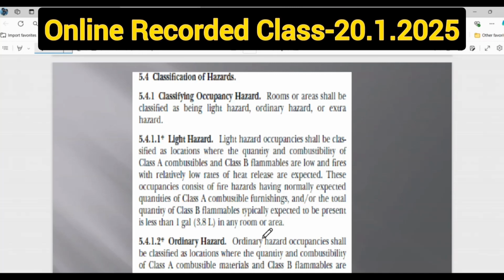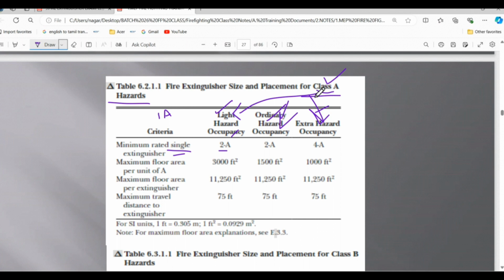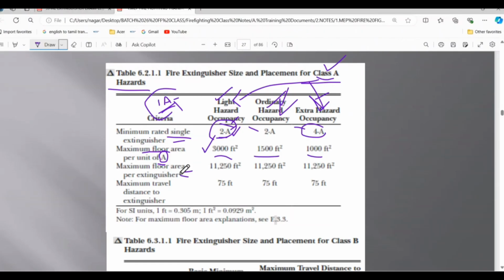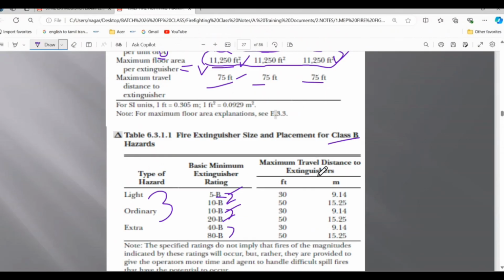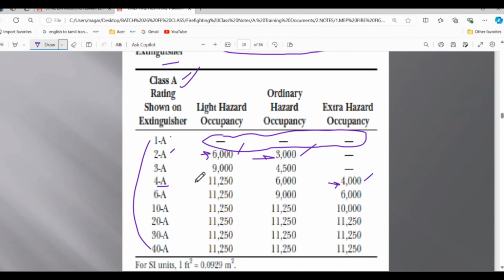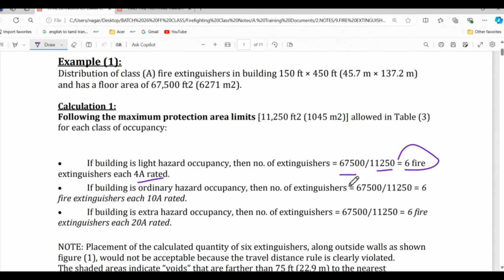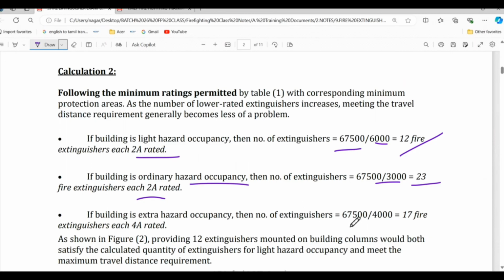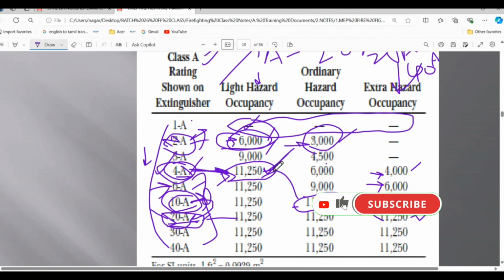🔥Fire Extinguisher Selection Guide Types, Ratings, Etc All Rules Explained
In this video, I cover everything you need to know about fire extinguishers, including:

✅ Which Fire Extinguishers to Use?
✅ How Many Fire Extinguishers Are Required? (Coverage & Placement)
✅ Understanding Fire Hazards & Ratings
✅ NFPA & International Fire Safety Codes
✅ Travel Distance & Spacing Rules

If you're an HVAC or firefighting engineer, this video will help you understand the key fire protection design requirements for buildings. Whether you're working on commercial, industrial, or residential projects, knowing the right fire extinguisher placement and selection is critical for safety and compliance.

For More Firefighting Videos, Please use the below Links:-
Fire fighting drawing l how to read fire pump room drawings l how to read fire fighting drawings

Pipe Schedule Method for Sprinkler System Design l Fire Pipe Sizing using NFPA 13 l Important Rules🔥-